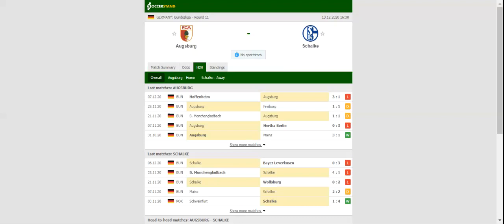AUGSBURG VS SCHALKE PREDICTION & BETTING TIPS - 13/12/2020